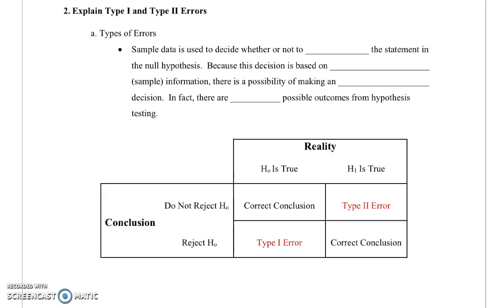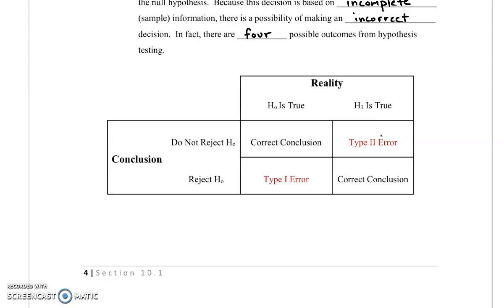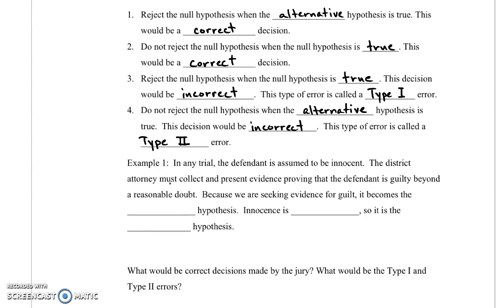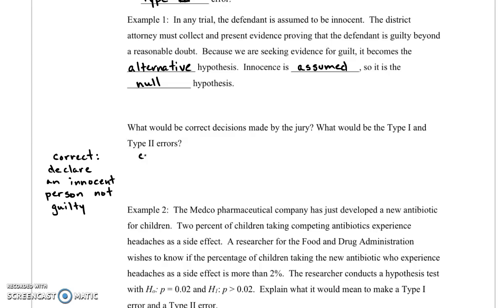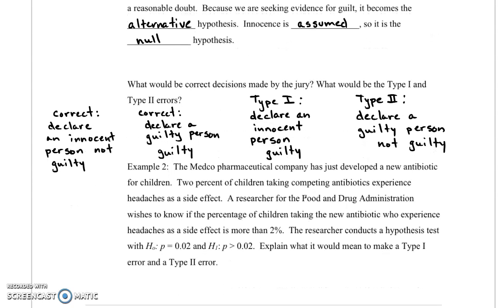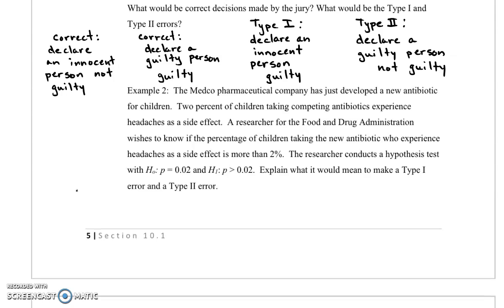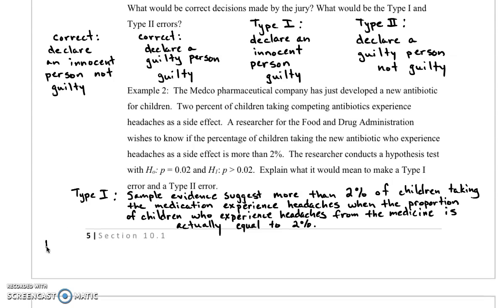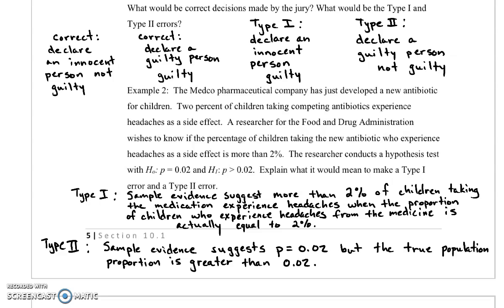Section 10.1 Part 3